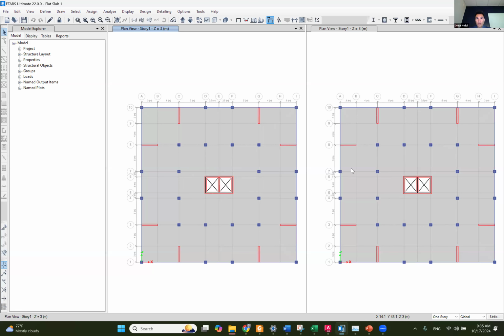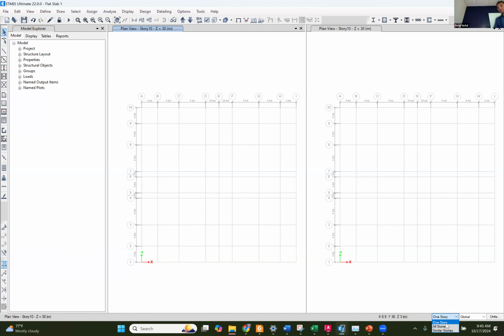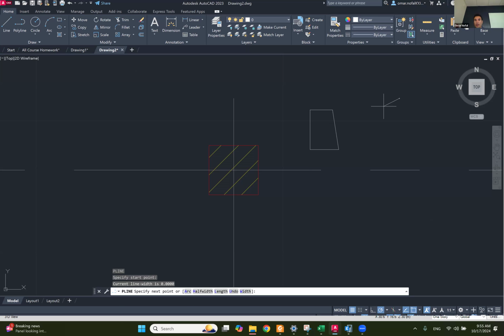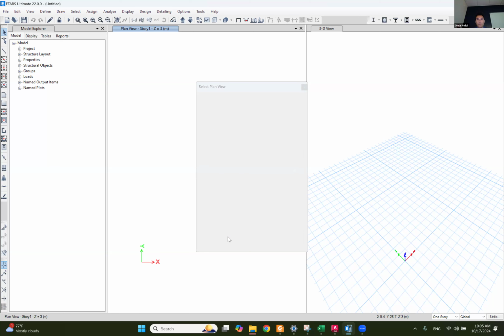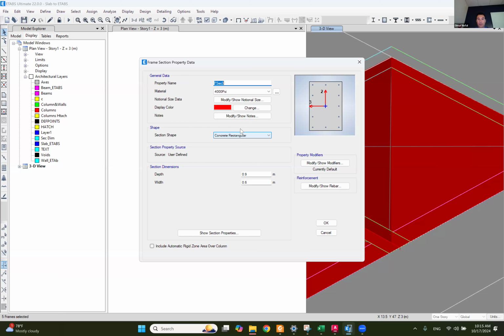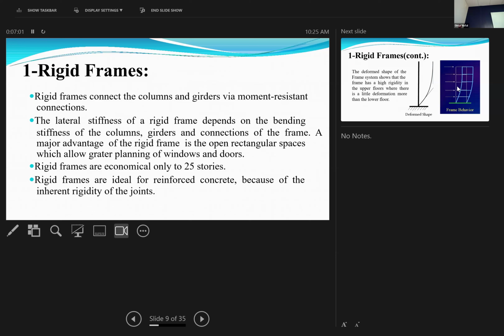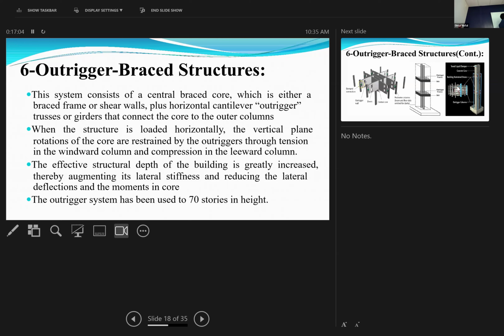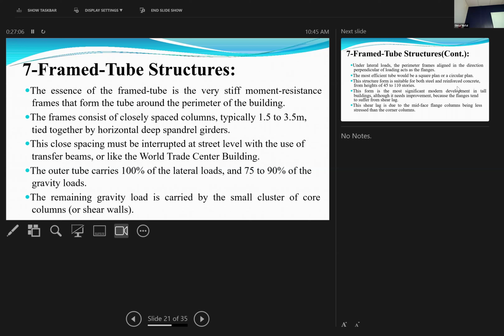FIU CES 5106 Advanced Structural Analysis: Lecture 12 Part 2